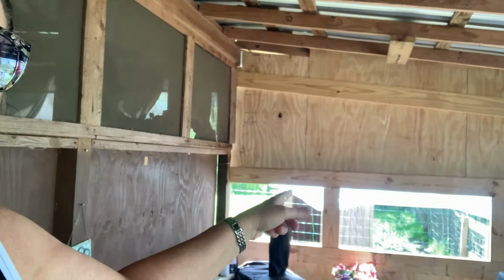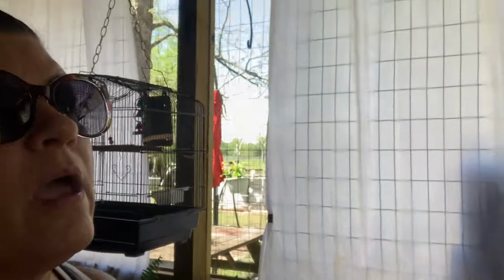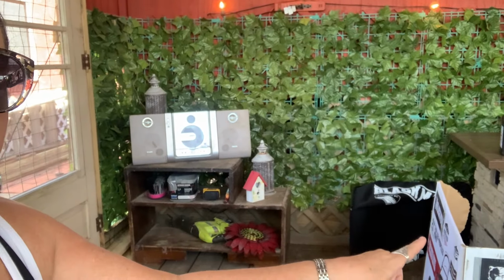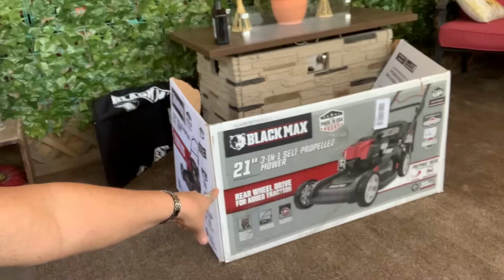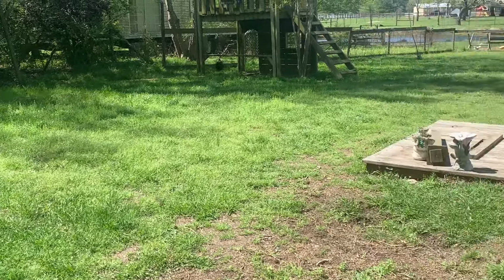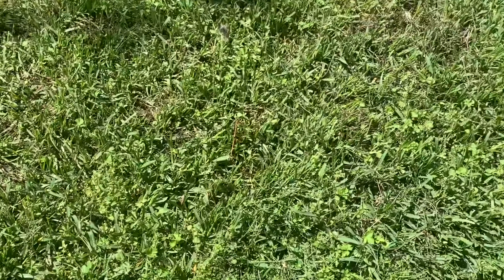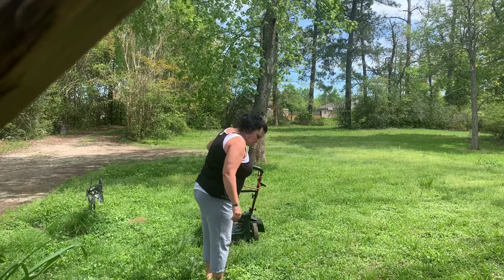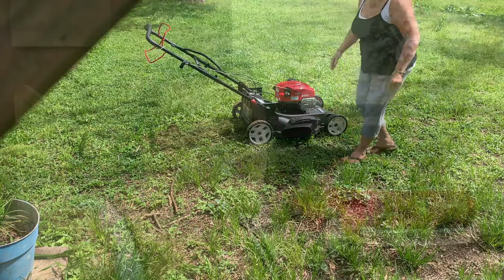I mow here I mow there I mow everywhere